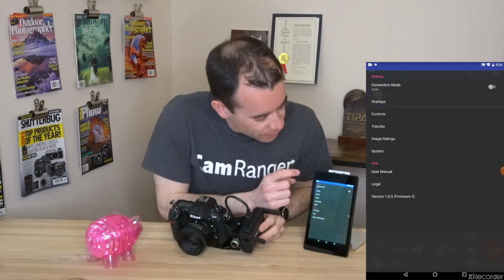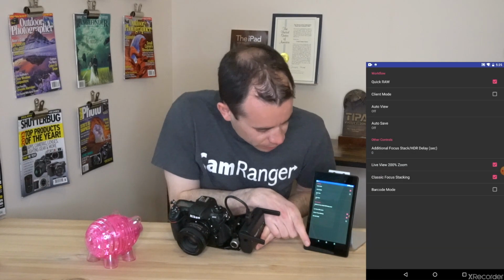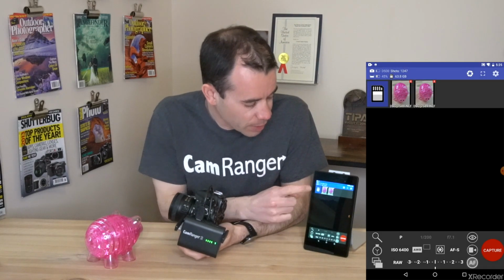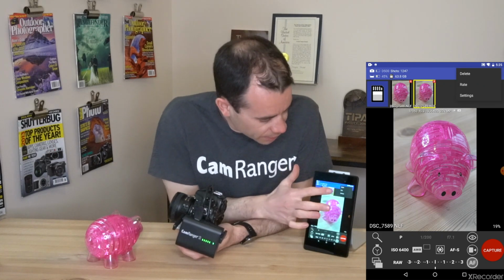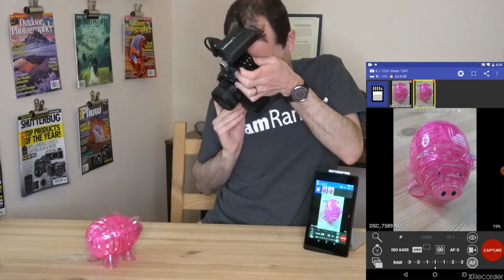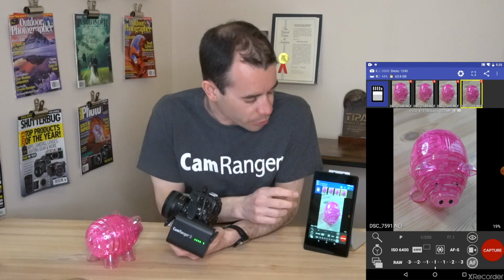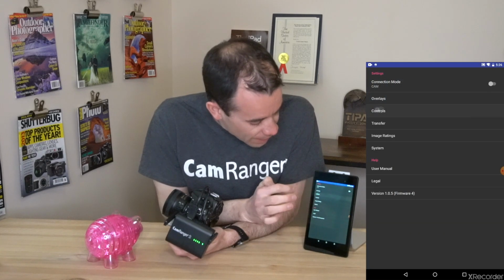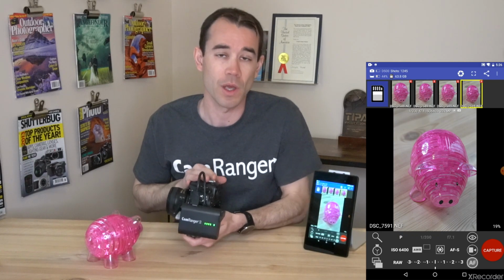CamRanger 2 Auto View Setting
The Auto View setting in the CamRanger 2 app allows for images to be automatically displayed or for the photographer to control images being displayed from the camera. The camera setting only works for Canon and Nikon cameras. Sony and Fujifilm cameras are supported, but are not able to control image display from the camera.